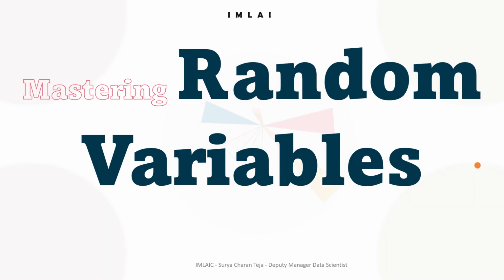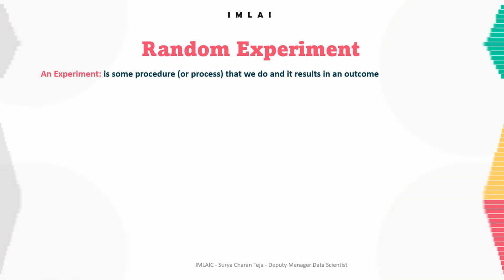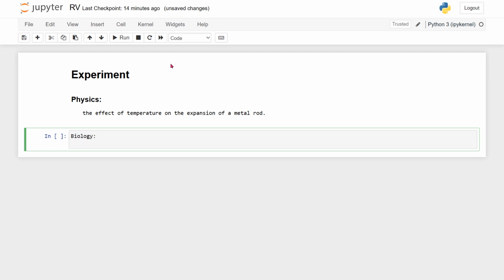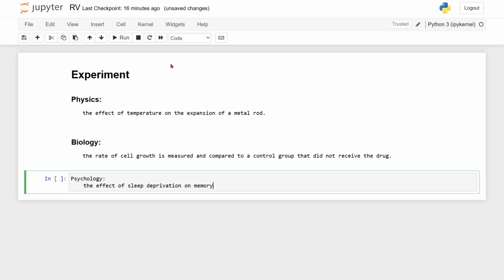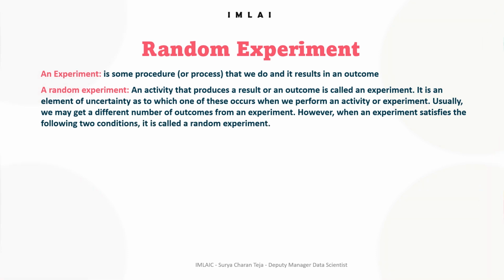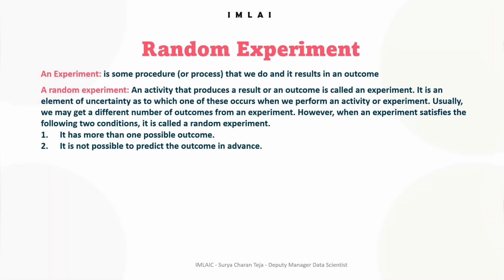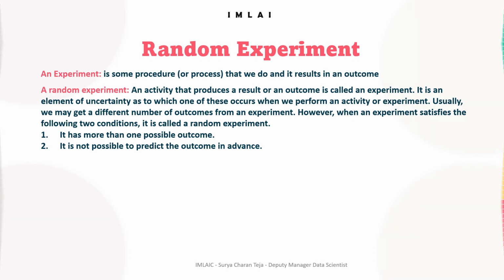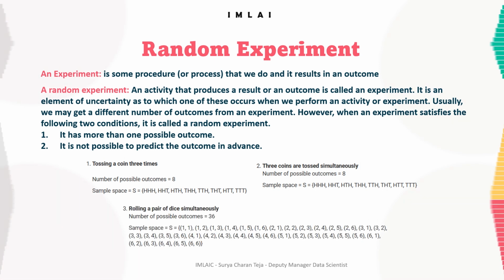4_2 experiment vs random experiment with examples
4_2 experiment vs random experiment with examples
📈 Immerse Yourself in Probability with the IProbality4You Code Repository 🚀

Embark on a thrilling journey through the world of probability with the IProbality4You code repository, available

This repository is your gateway to understanding the intricacies of probability theory. Dive in, unravel the mysteries of chance and randomness, and set off on an enlightening expedition into the world of probability. 🌟🎲

Wishing you a journey filled with insights, and may these practical sessions guide you to mastery in the realm of probability! 🌠📚